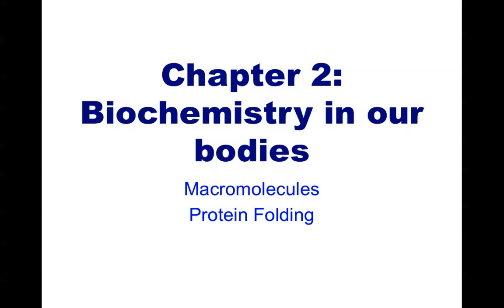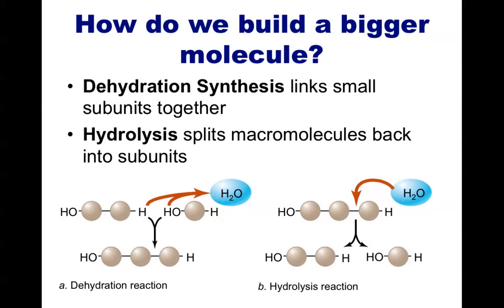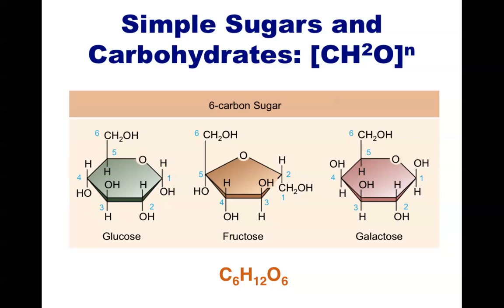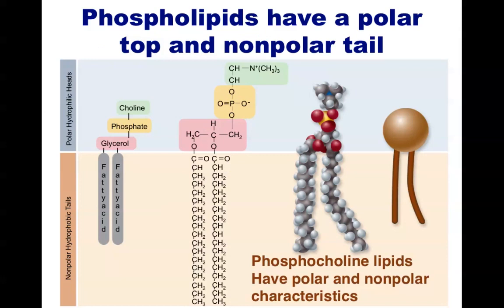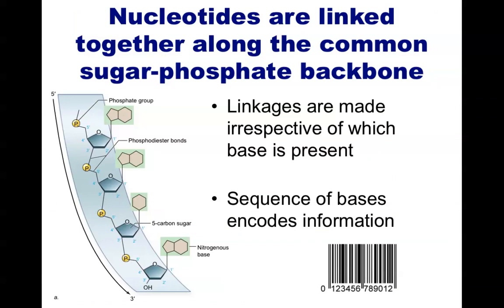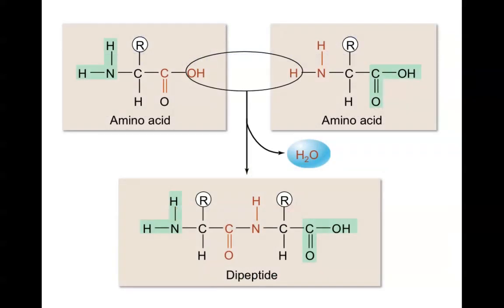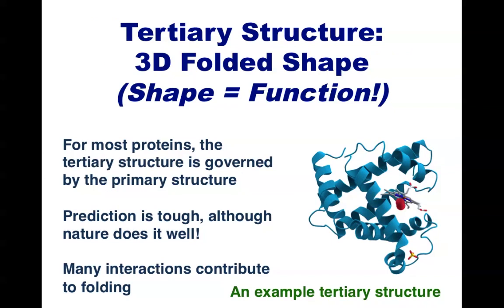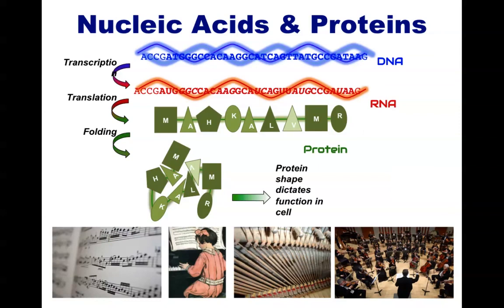Human Anatomy and Physiology: Macromolecules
A brief overview of the four different classes of Macromolecules, with particular attention to the important protein class. Proteins fold to take 3D shapes; structures that allow them to perform functions such as acting as an enzyme